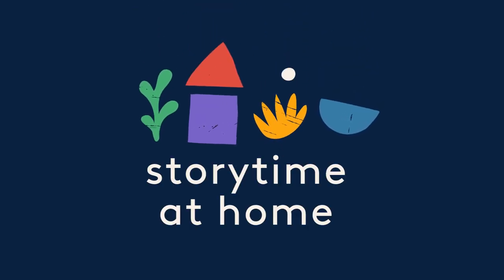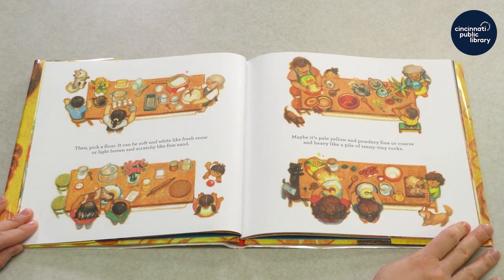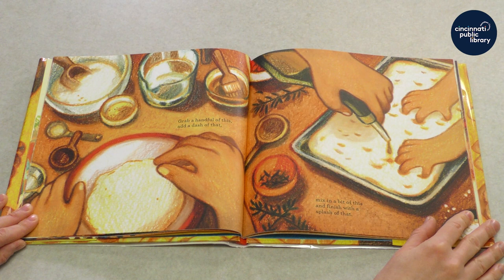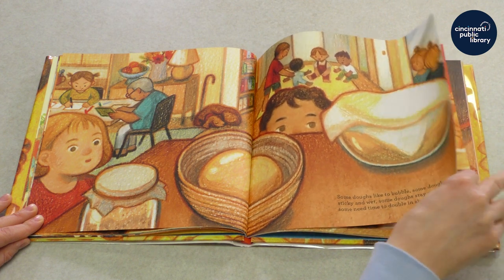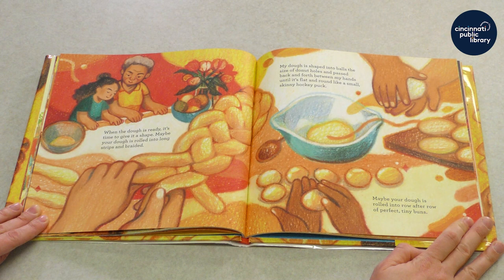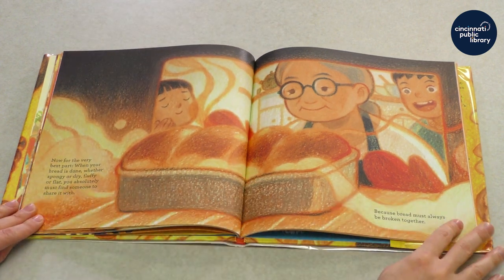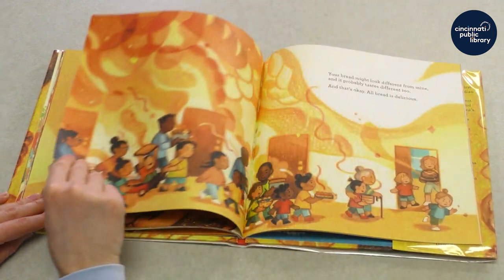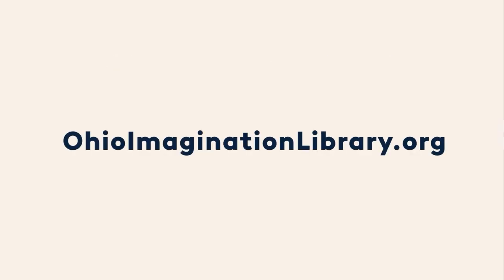Storytime at Home: "The Only Way to Make Bread"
Storytime at Home is presented by the Cincinnati & Hamilton County Public Library.